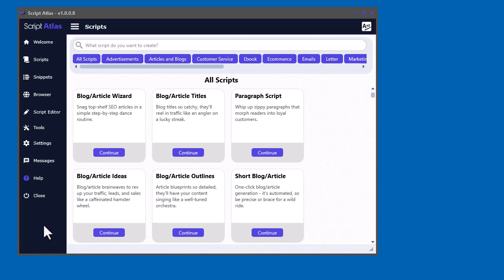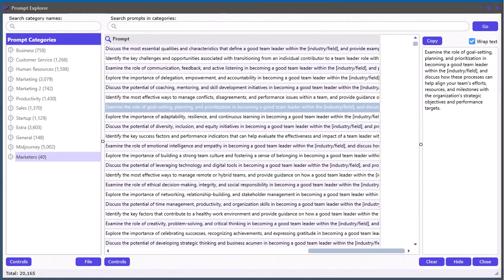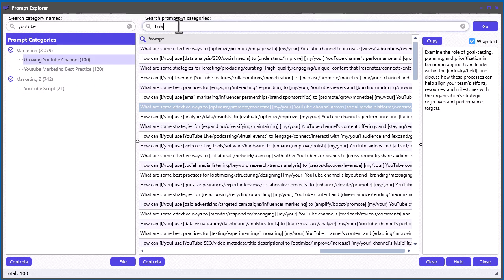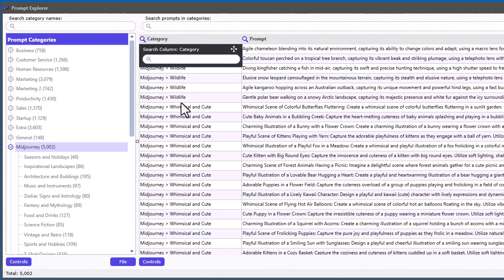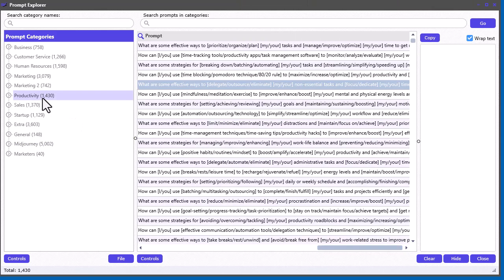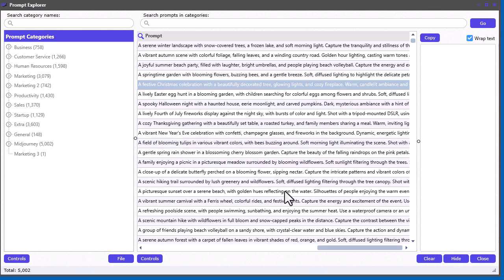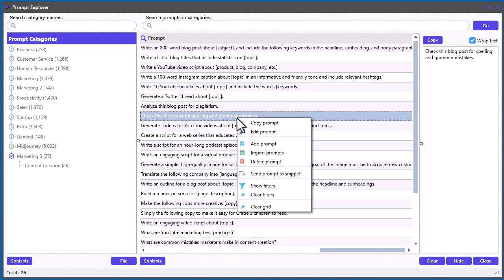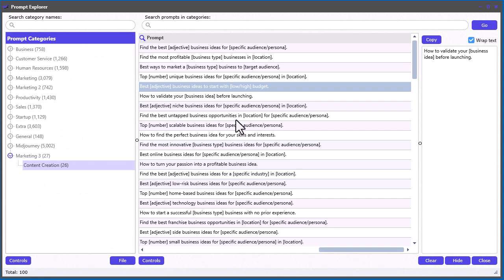20,000+ Creative Writing Prompts To Inspire You Right Now | ScriptAtlas Prompt Explorer tool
Get access to 20,000+ high-quality prompts for ChatGPT or AI Image generators with the ScriptAtlas Prompt Explorer tool!

🤯Create natural AI voices instantly in any language
💯Perfect for video creators, developers, and businesses.

*Are you tired of searching for the perfect prompt for ChatGPT or AI Image generators?*
Well ... just when you thought it couldn't get any better, we also built in a powerful Prompt Explorer tool with 20,125 pre-loaded prompts you can instantly use in your favorite AI content engine!

*Blazing FAST Search*
Stop wasting time fumbling around thousands of websites trying to find the best prompt for your marketing content.
- Instantly search all category and sub-category names
- Instantly search all keywords inside prompts
- Search within results using quick text filters

*Import Unlimited Prompts*
You can even import unlimited prompts directly into the prompt explorer. Create, remove, or modify any prompt category. Save all your favorite prompts at the click of a button.

It's always been challenging to manage your personal prompt library using this one-of-a-kind tool. Stop wasting time and start getting the results you need fast!
- Import UNLIMITED prompts
- Create, modify, or remove any prompt category
- Export or import prompt data files

*Built-In Prompt Viewer*
Simply double-click any prompt in the data grid to see a preview of the prompt instantly, then easily modify, copy, and paste it into your favorite AI content engine in just seconds!

This video is your passport to an AI-powered playground:
00:00 Unlock 20,000+ Prompts to Spark Your Imagination
02:41 Find the Perfect Prompt with Ease
05:24 Get Specific with Quick Filters
08:06 Customize Your Experience: Filters, Organization, and Recovery
10:47 Import, Create, and Customize Prompts
13:30 Stay Organized: Manage Prompts with Snippets
14:00 Dive into the ScriptAtlas Prompt Explorer

*Profit With Script Atlas in Multiple Ways!*
There are literally 100's of ways you can earn extra income using the power of Script Atlas!
- Help Business Owners Improve Content
- Create Books and Become an Author
- Become a Digital Marketer
- Start an Advertising Service
- Create Online Courses
- Become a Freelancer
- Become a Content Creator
- Provide Research Data
- Create Video Content
- Become a Writer
- Become a Copywriter
- Write Scripts as a Service
- Become a Digital Coach
- Become an Email Marketer
- Create Funnel Content for Marketers
- Create Ecommerce Product Content
- Create and Sell PLR Ebooks

Ready to turn AI from tool to muse?

*Natural Text to Speech & AI Voice Generator*